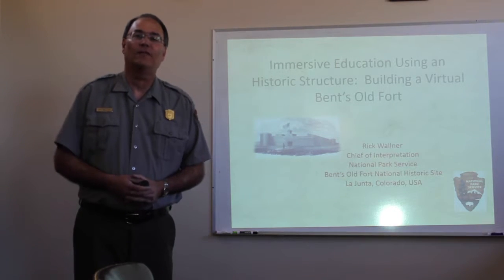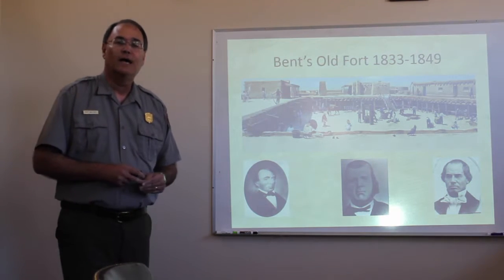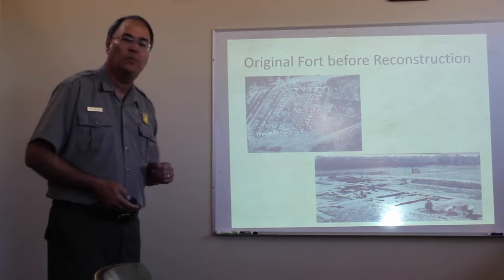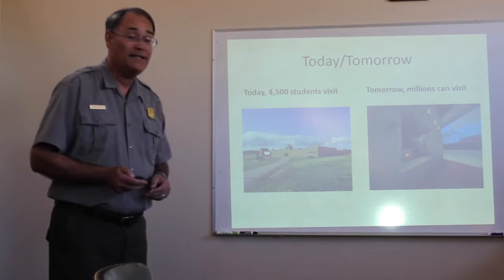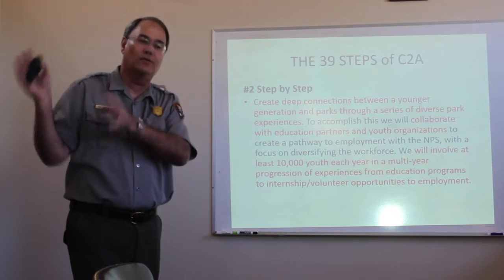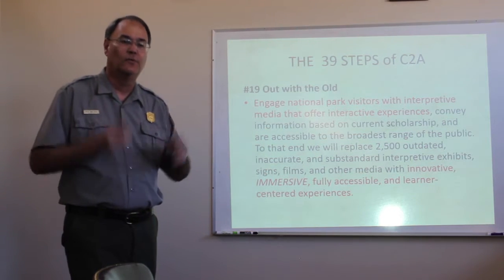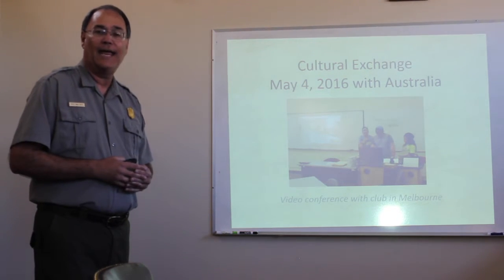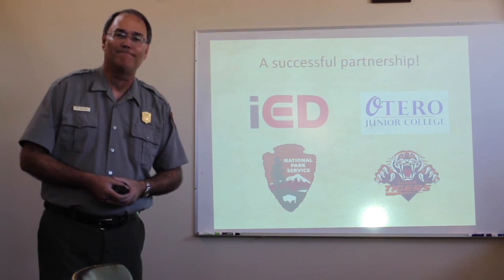Immersive Italy Presentation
Bent's Old Fort: Taking Virtual Reality to the Next Level